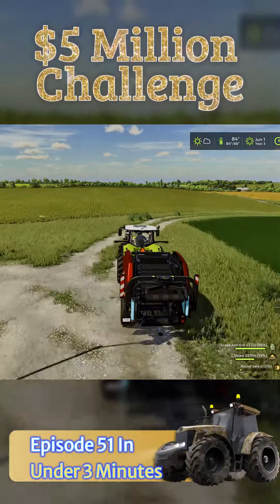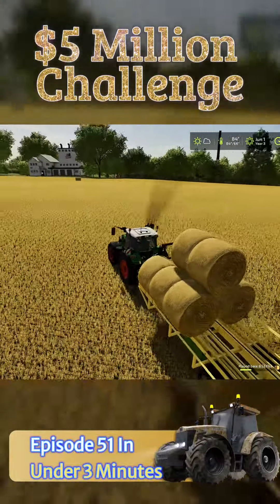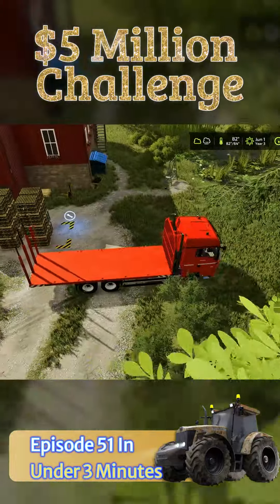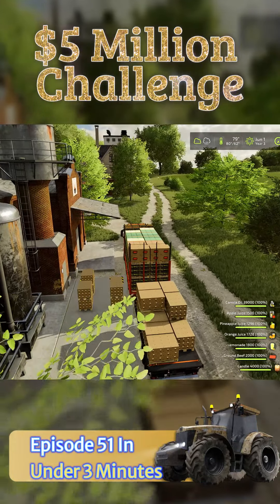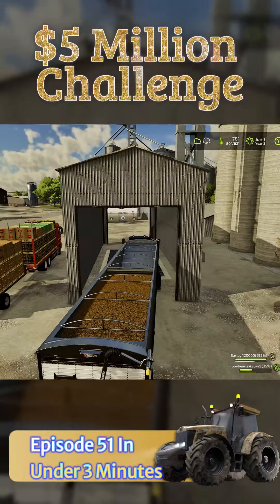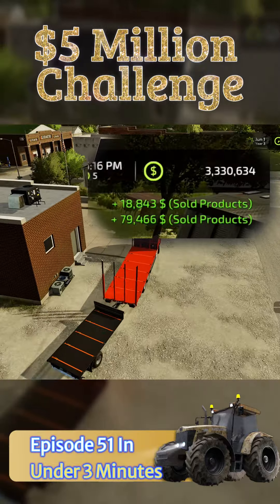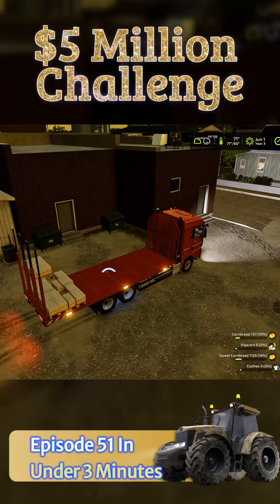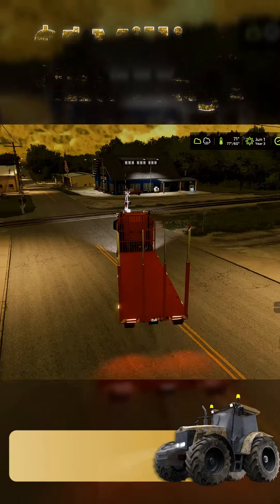Check out Episode 51 in under 3 Minutes to see if we make it to $4 Million??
💻 PC Specs 💻
AMD Ryzen 7 7800X3D
ASUS ROG STRIX X670E-A Gaming Motherboard
G.SKILL Trident Z5 RGB Series 64GB PC RAM DDR5 6400
Gigabyte Aero Geforce RTX 4090 24 GB GDDR6X
WD BLACK SN850X NVMe M.2 2280 2TB SSD (System)
Samsung 980 PRO M.2 2280 NVMe 1 TB SSD (Game Installs)
2x Crucial MX500 4TB 3D NAND SATA (Videos/Game Installs)
WD My Book 6TB Desktop External Hard Drive (Video Archives)